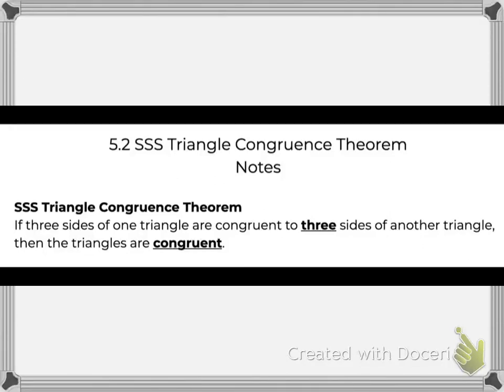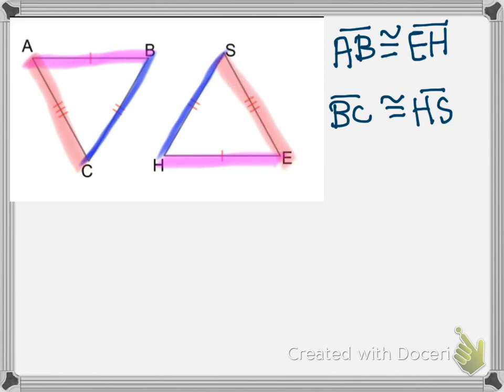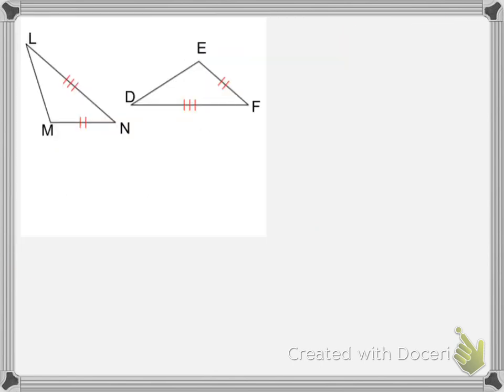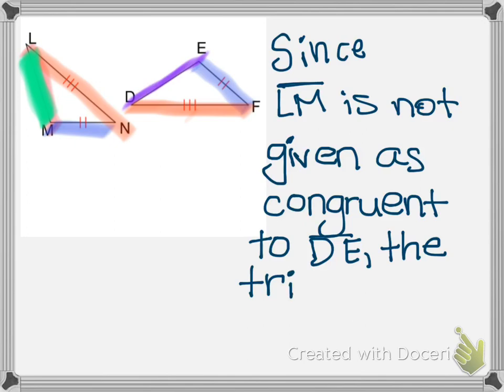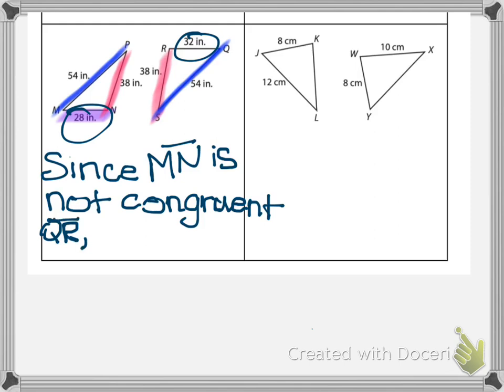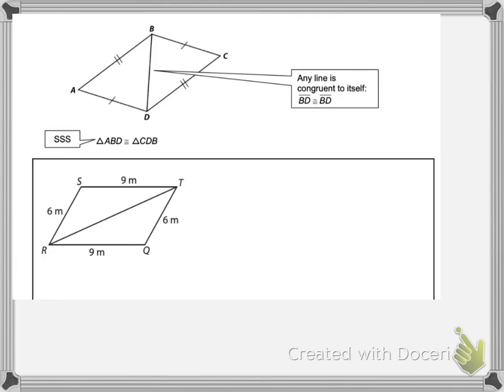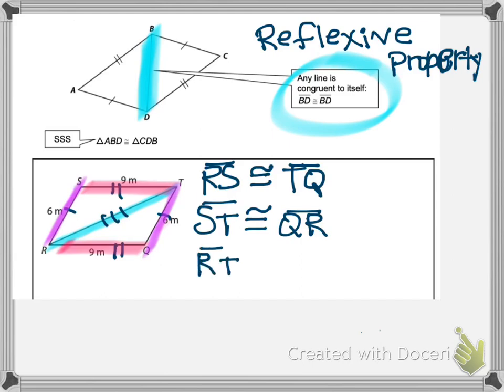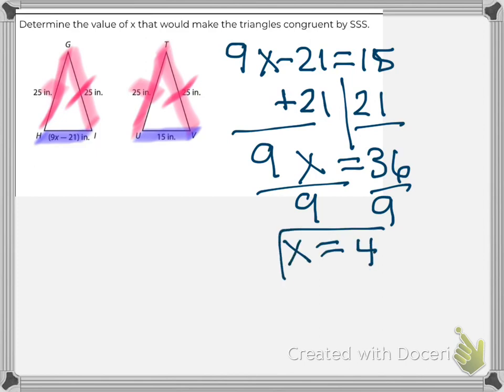5.2 SSS -Ms. Smith